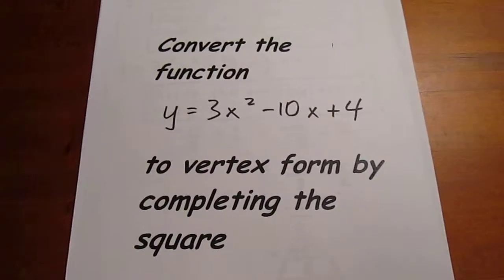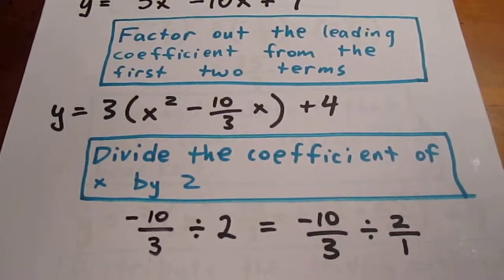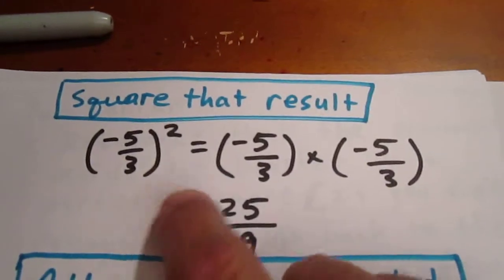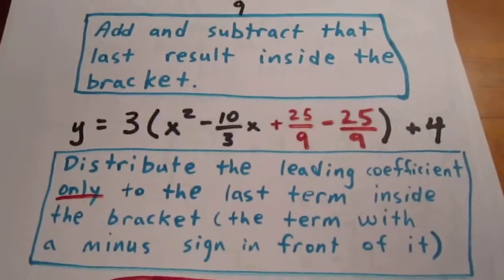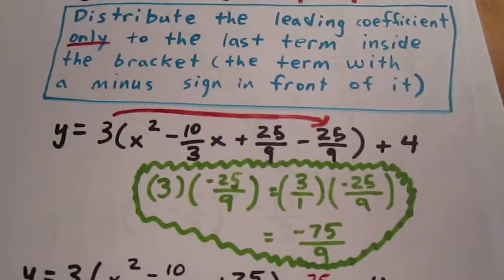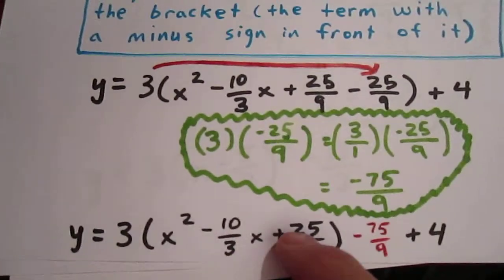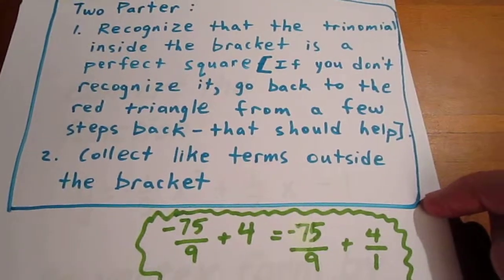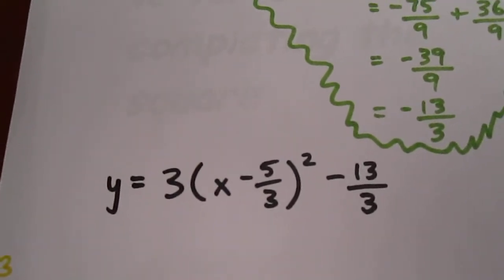Converting to Vertex Form by Completing the Square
Convert the function y = 3x^2  - 10x  + 4  to vertex form by completing the square.